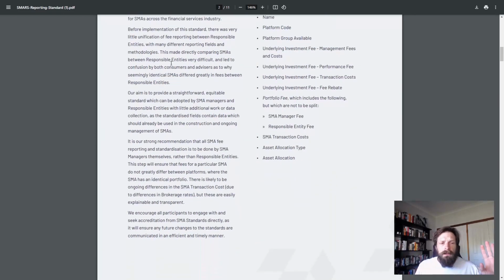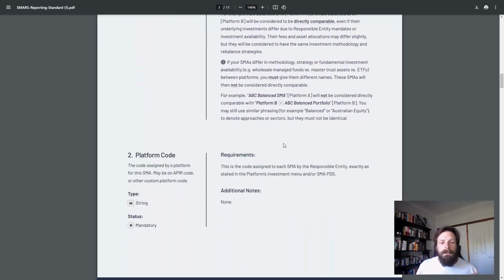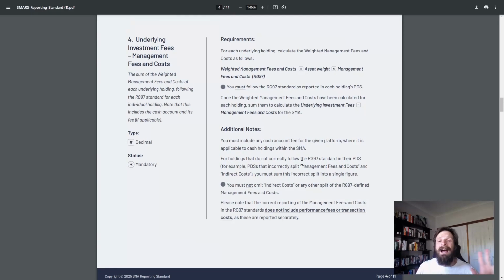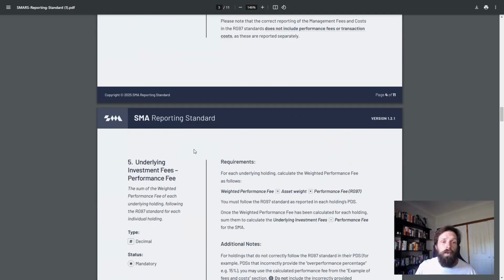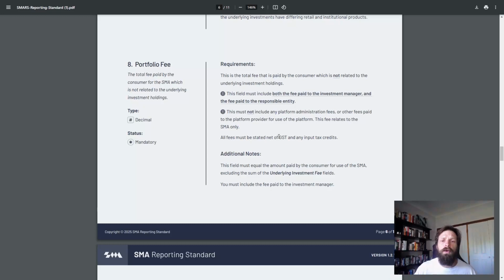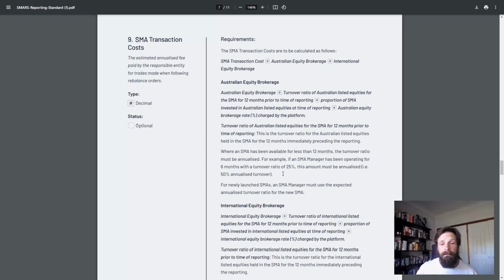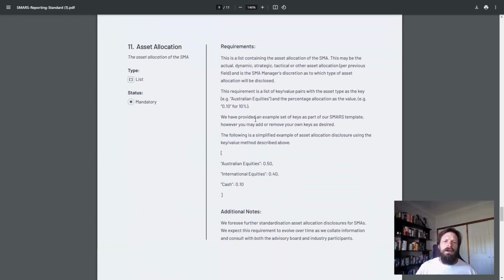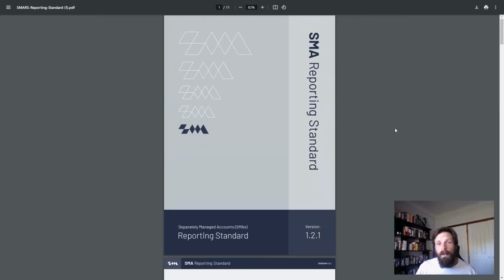Deep dive into the SMA Standard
A walk through of the different components of the SMA Standard.